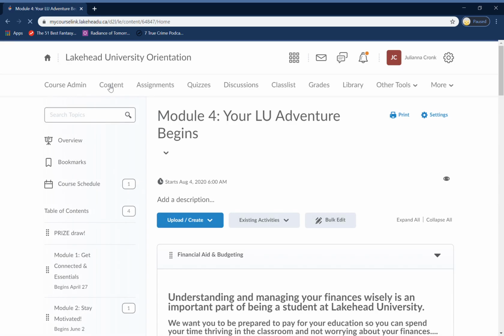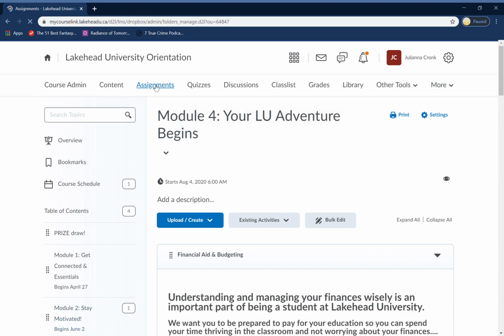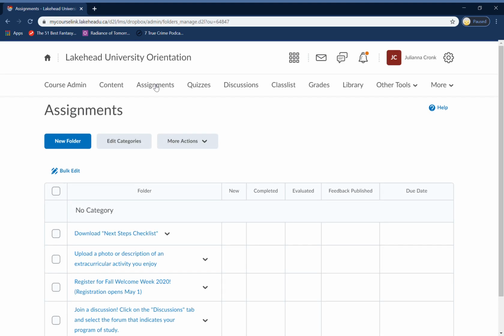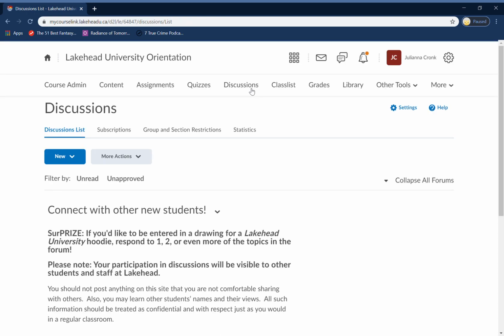D2L Tutorial Lakehead University